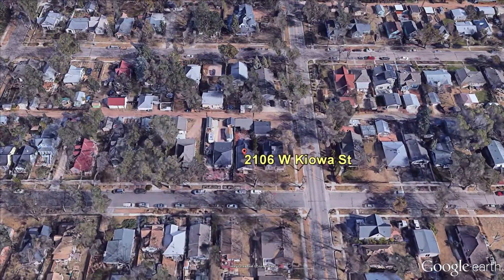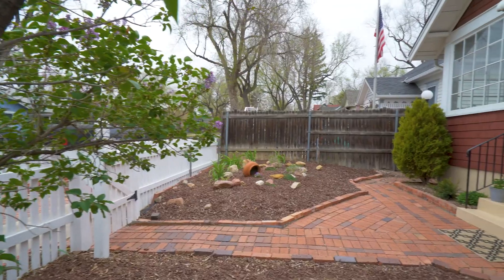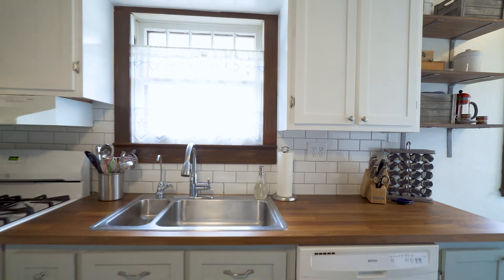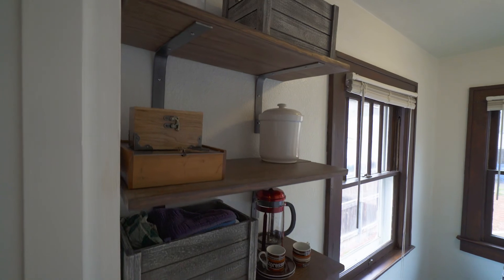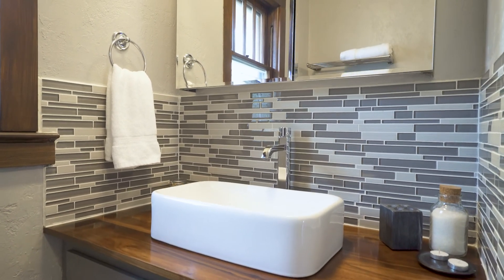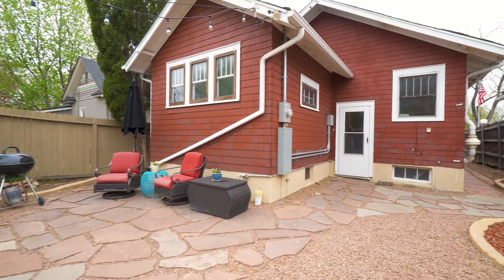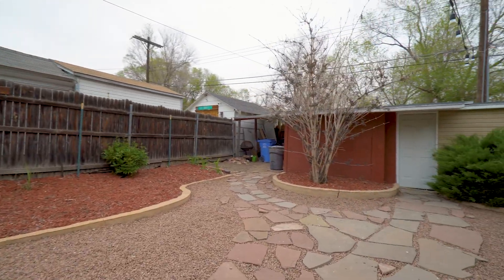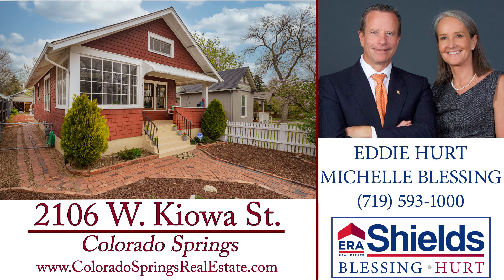2106 W. Kiowa St. | Colorado Springs, CO